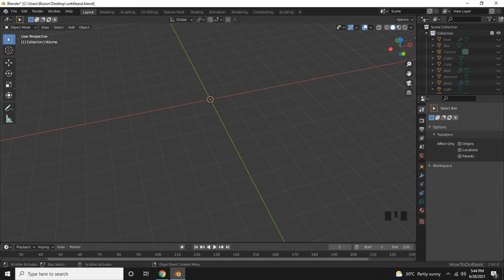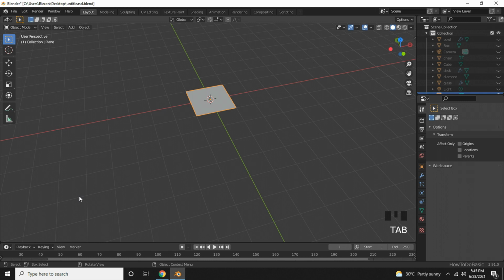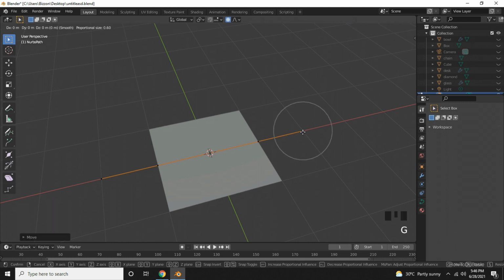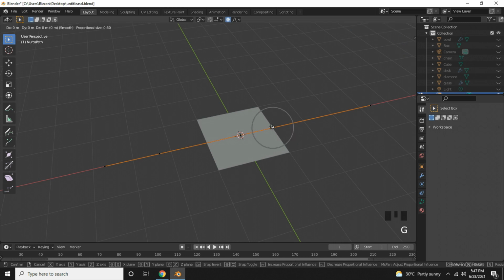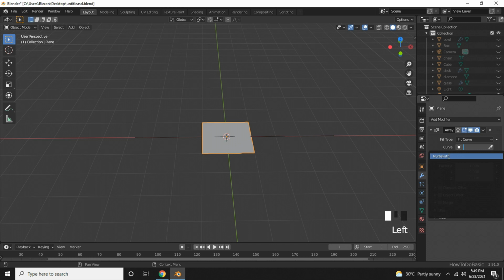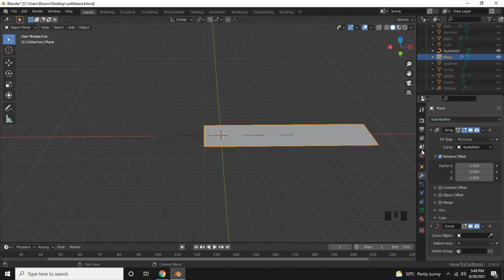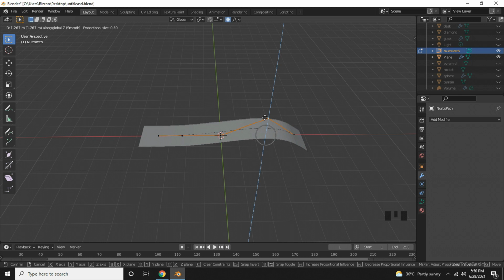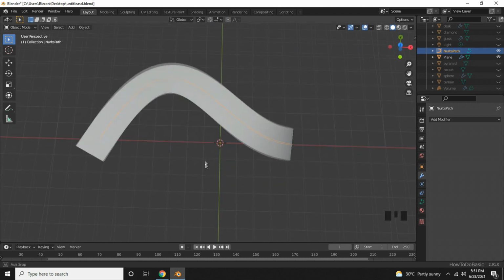Blender Tutorial for Beginners - Part 11: Create a Road in Blender using Plane Object and Path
Exercise Sections Timestamp:
00:10 Create a Road using Plane
00:48 Create shapes using Curve Path in Blender
02:00 How to assign an Object to a Path

This tutorial series is of 16 parts -

Blender Tutorial for Beginners - Part 14: Create a Book with Text in Blender using Cube Object